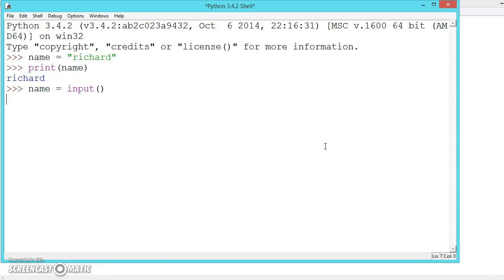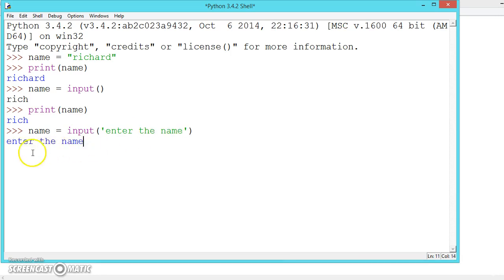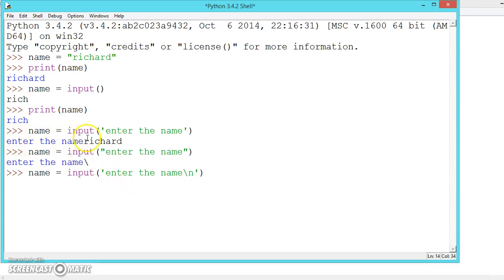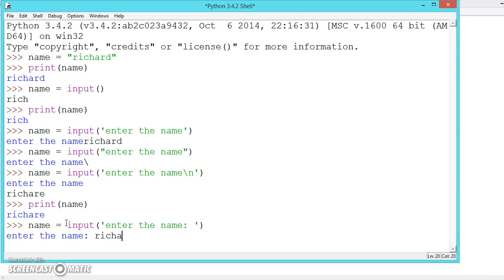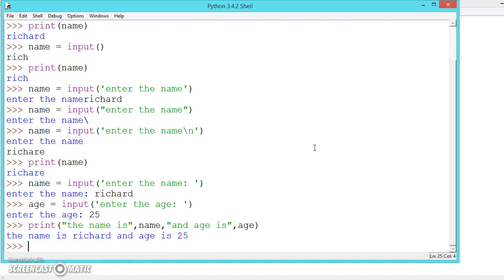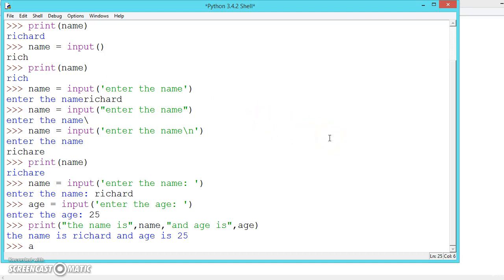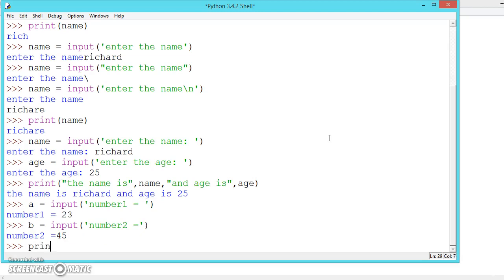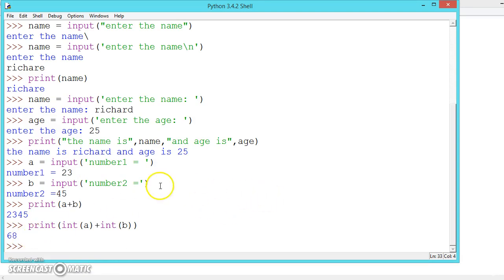Learn Python Programming - User entered data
This course will not waste your time, Are you tired of watching
tutorials that take hours to explain simple concepts? You came
to right place. All this course asks you is 2-3 hours of your
life

This is the class I wish I had when I was trying to learn
Python Programming. I have a unique way of teaching, as I know
how it must be overwhelming to learn a very
complex programming language . Best part of this
course is No prior programming experience is
required

Python is one of the most powerful yet simple to
learn programming languages in the world. What
makes python stand out from other programming
languages is its simplicity

Python is mainly used for Web Developement, Game Developement
and Software projects

So if you want to make cool websites or a fun game or a ground
breaking softwares. This is where you start - Basics of
Python

I will walk you through everything you need to start
writing fun programs. From Installing Pycharm in
your PC/Mac to mastering all the key concepts of
Python. All that and more in just 3 hours

You will learn by writing working programs. This
course will solidify all the basic Python concepts